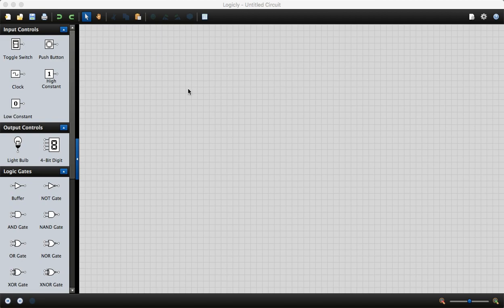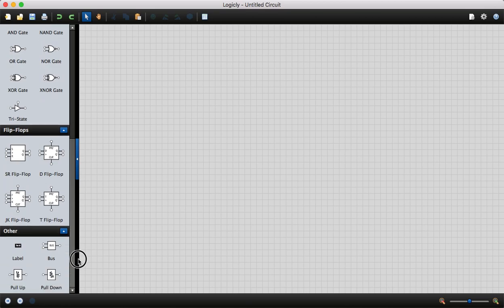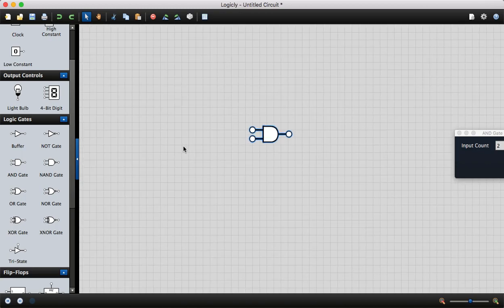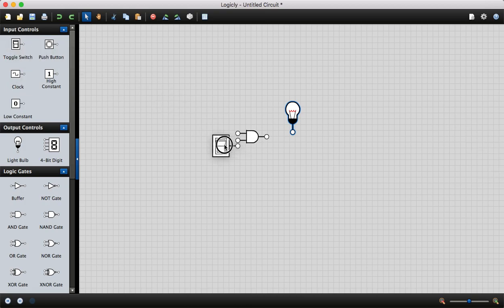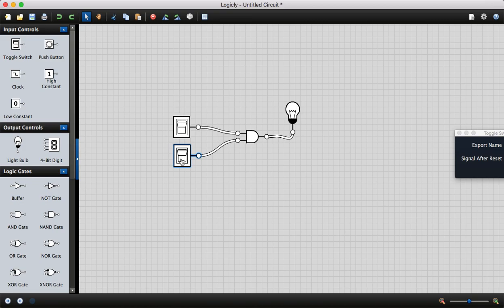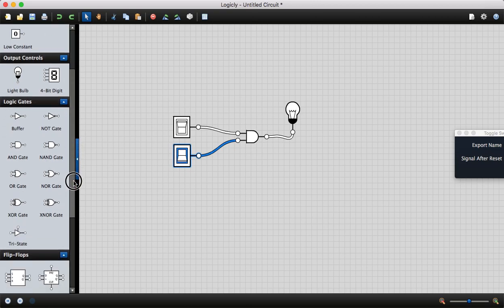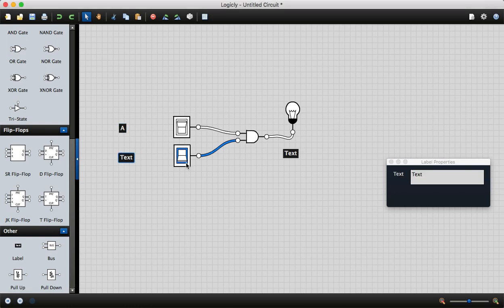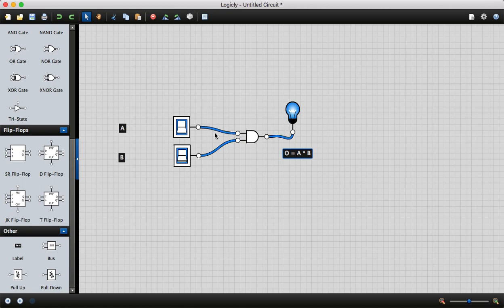Demo on Circuit Design using Logicly Simulator | Kundan Kumar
In this Video, You will learn how to use Logicaly simulator to design digital circuit. For instance, AND Gate.